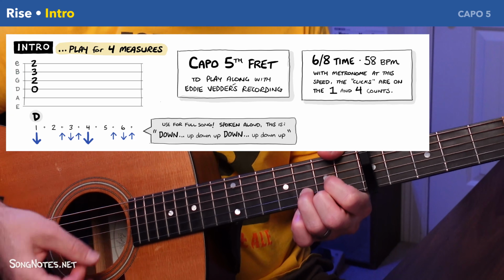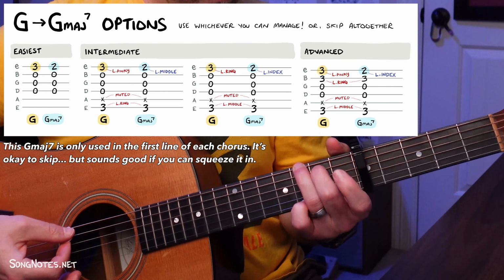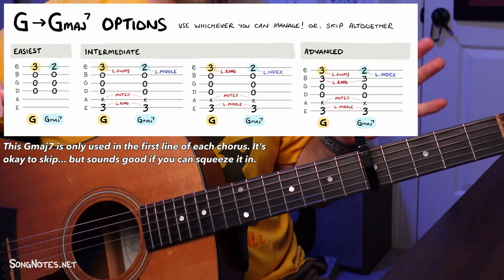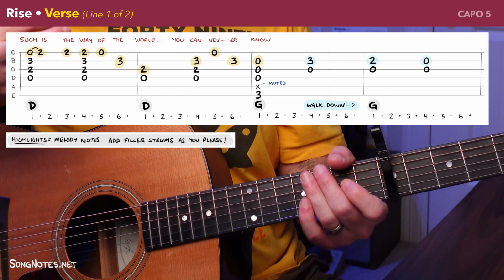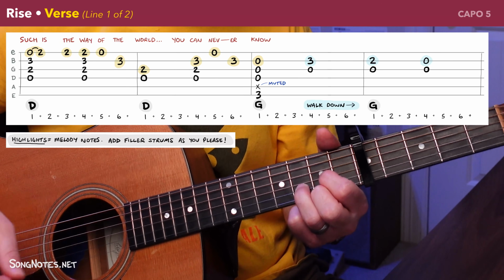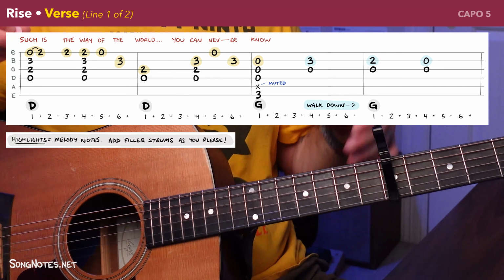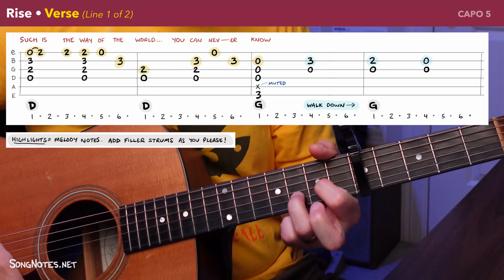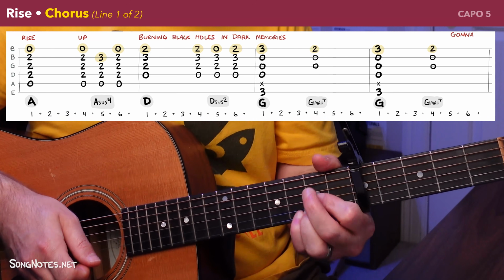"Rise" by Eddie Vedder – Guitar Lesson with Melodic Strumming Tips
🎟️ Enjoy my lessons? Join Song Notes Premium and take your playing to the next level! Members unlock all my courses, instructional PDF cheat sheets, jam tracks, and the community forum. Members also save 50% when purchasing any of my licensed song sheets.

In this lesson I'll teach you to play Eddie Vedder's beautiful song Rise from the Into The Wild soundtrack. Since its release, this song has been one of my favorite songs of the 2000s — and I'm excited to share the various tips & tricks I've put together from many years of playing it.

Eddie Vedder performs this song with a mandolin — which we can't imitate 1:1 on a guitar. However, it is possible to capture most of his melodic strumming by using a capo on the 5th fret. That allows us to use common chord shapes (D, G, A) - which enables us to play some reasonably approachable runs in the first 3 frets. I'll start simple and build from there... come along on the journey if you'd like to learn this one!

- 0:00 Lesson Overview
- 1:21 Rhythm & Strumming
- 2:16 Campfire Chords
- 4:39 Melodic Strumming: Verse
- 10:14 Melodic Strumming: Chorus
- 13:51 Full Playthrough
- 15:33 Farewell & Misc Advice